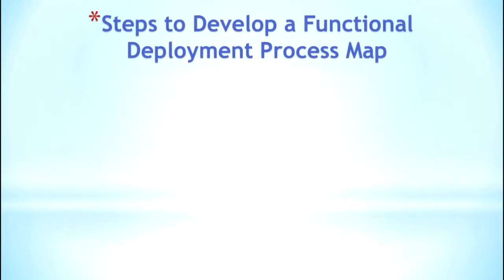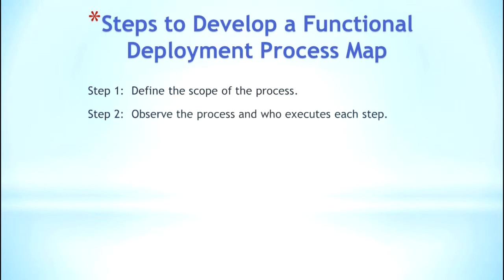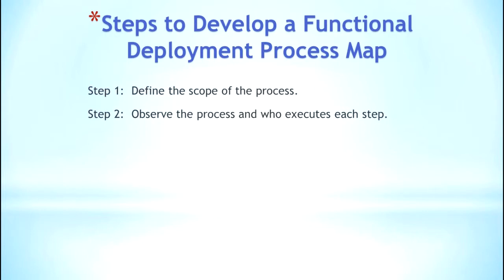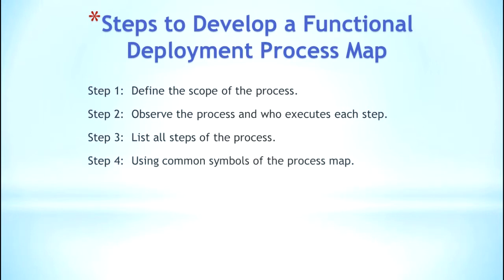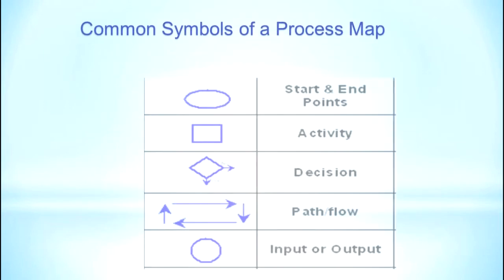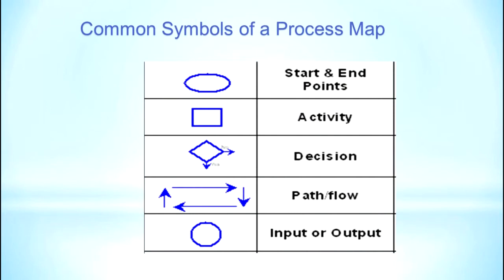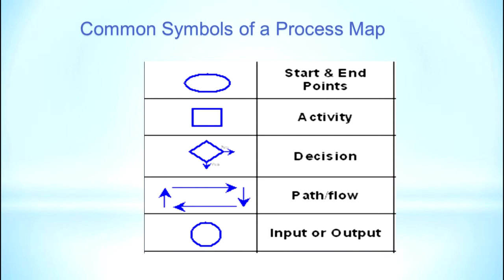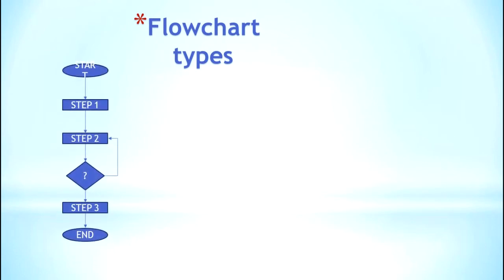Proces Maps1 mp4